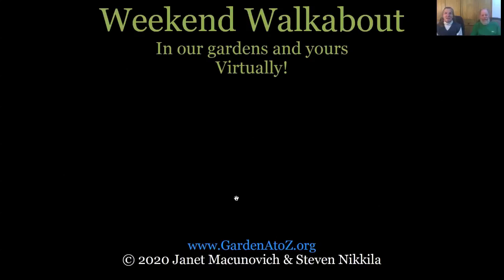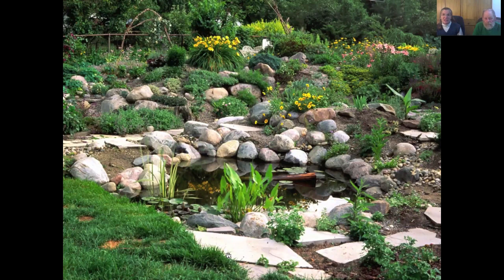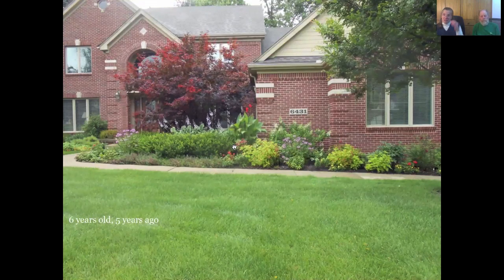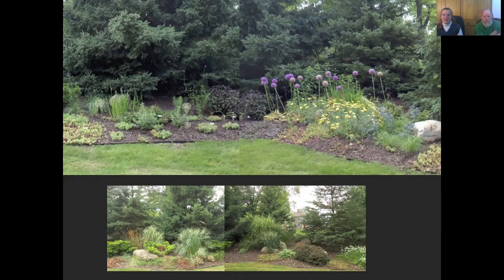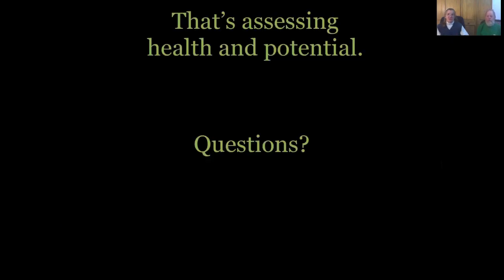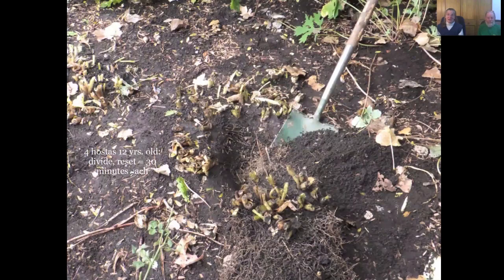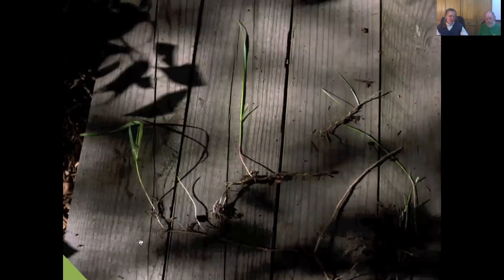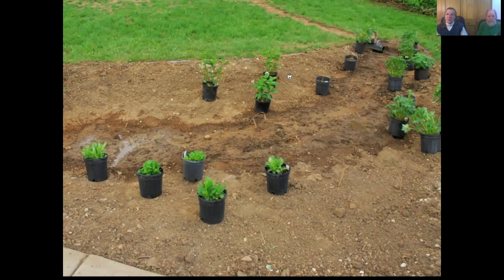WeekendWalkImprovingtheOlderGarden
Established gardens and landscapes share certain challenges: shade, worn soil, overgrown plants and barren but high-visibility spots. Here are tips on where to start, overcoming the worst obstacles, restoring fertility, visualizing change and choosing plants to bring back that new garden glow.